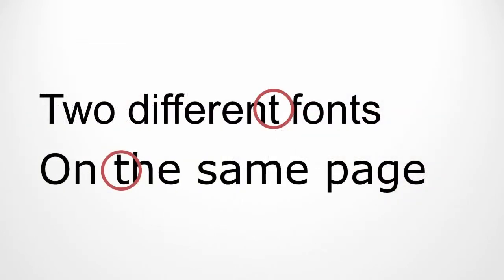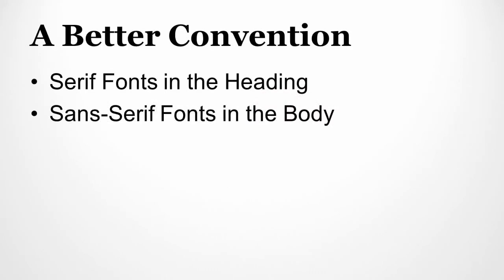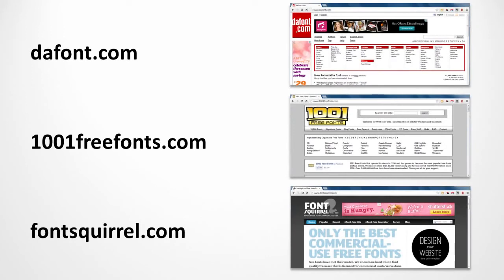03 Lettertypes kiezen